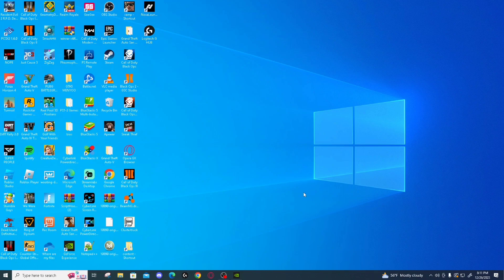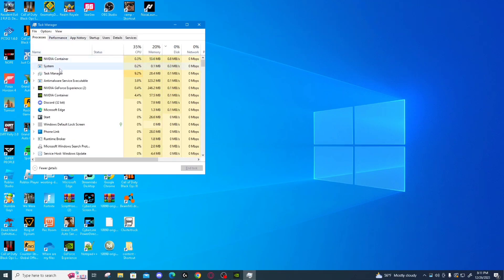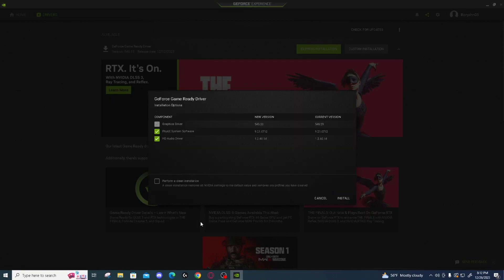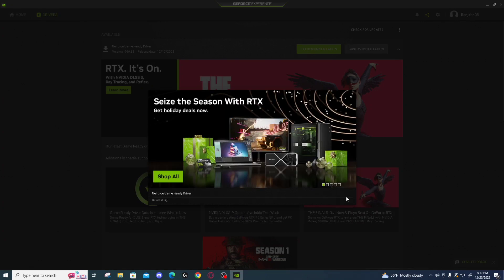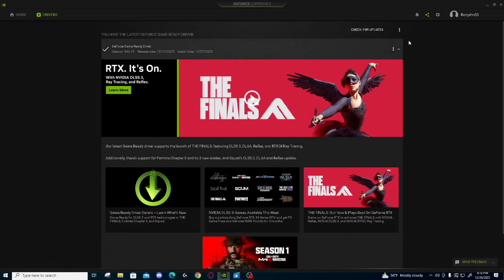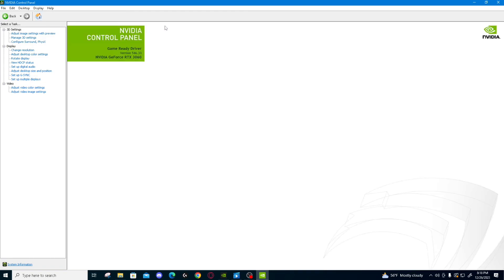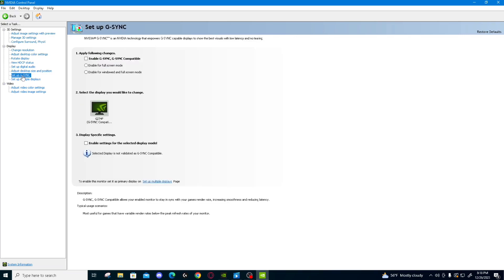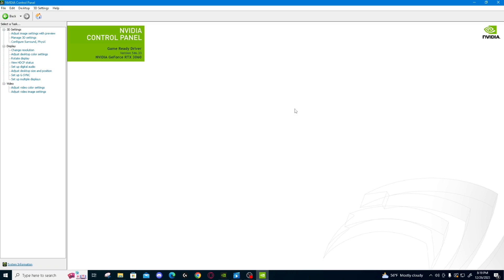How To Fix NVIDIA Control Panel Not Opening - Full Guide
I show you how to download and use your Nvidia Control Panel. A sequel to my last video.